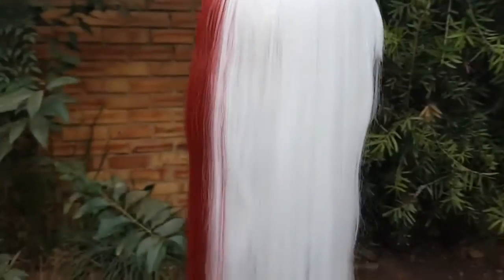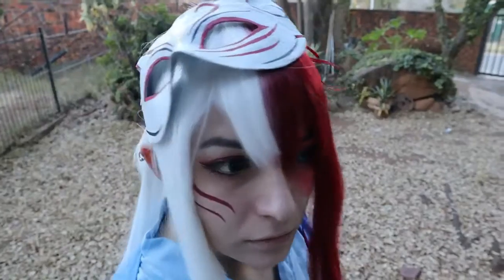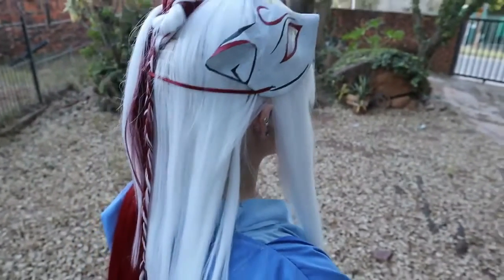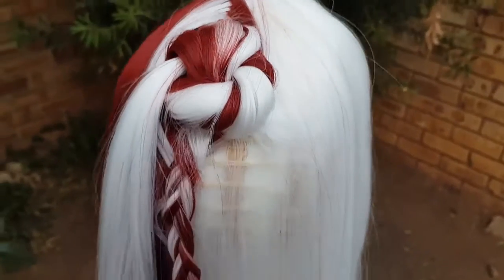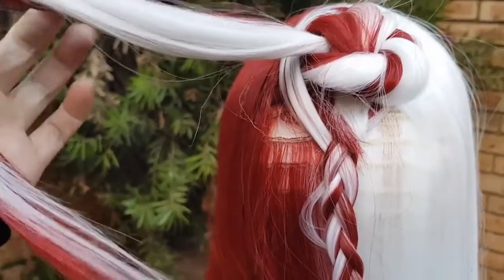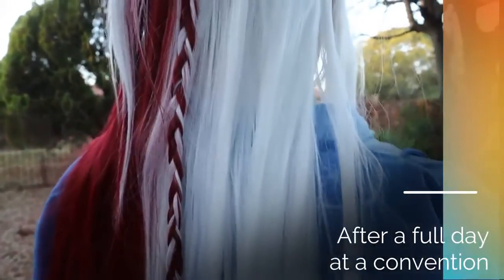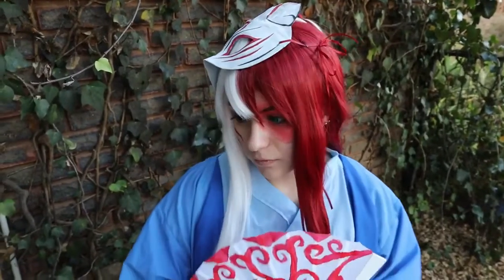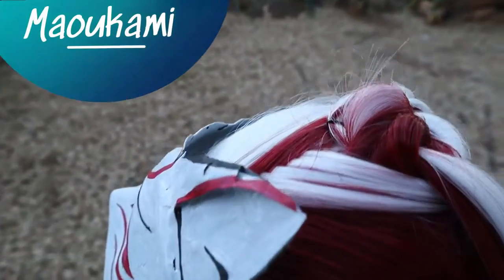My Hero Academia Shouto Todoroki Cosplay Wig Review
Through this video you can understand that the reviews of the quality, color and wear effect of Shouto Todoroki Cosplay Wig Cosplay Wig from Lemailwigs, let you know more about this wig.
Thanks for @Maoukami Cosplay provide this video~

OPEN WORLDWIDE.